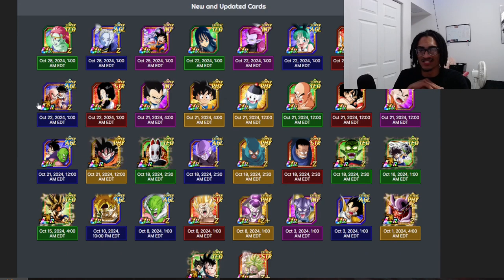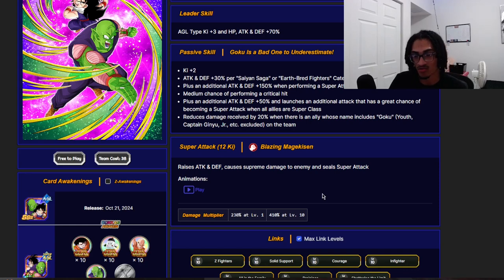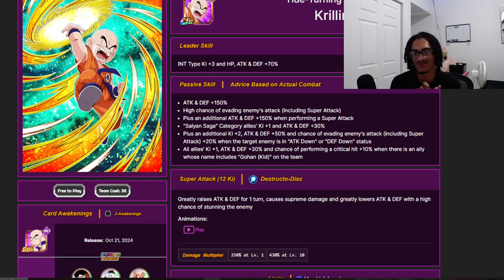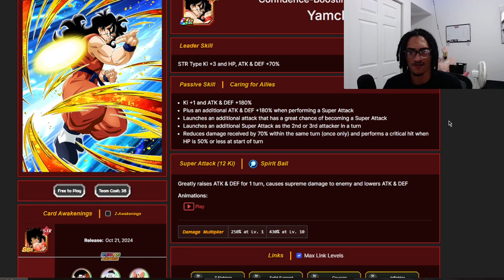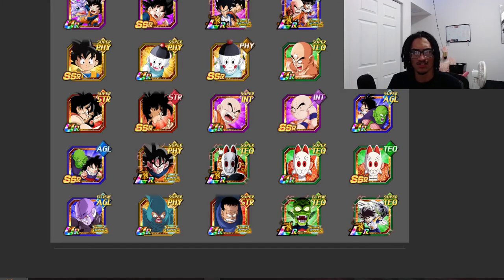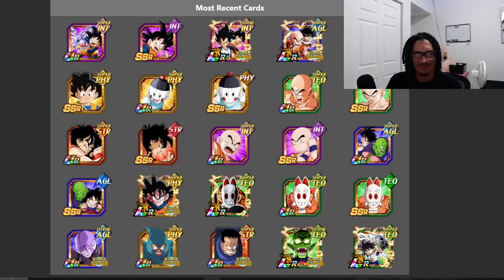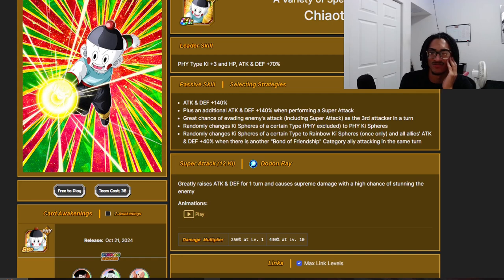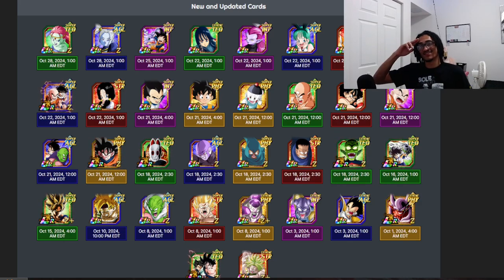All F2P Z-Fighters in 12 Minutes ➤ [Unit Review] [DBZ: Dokkan Battle]